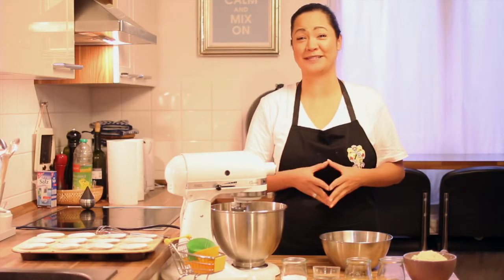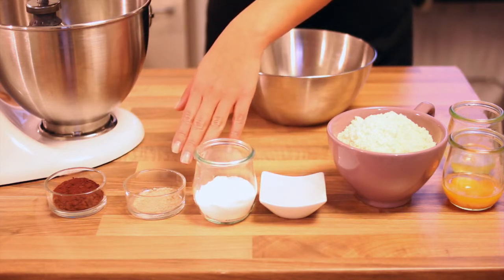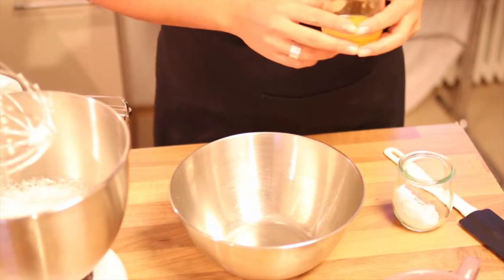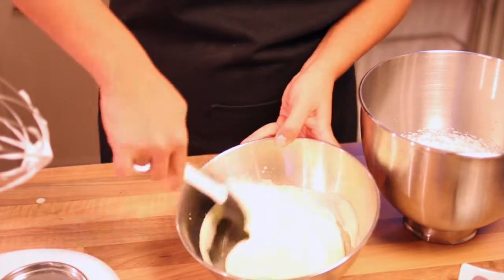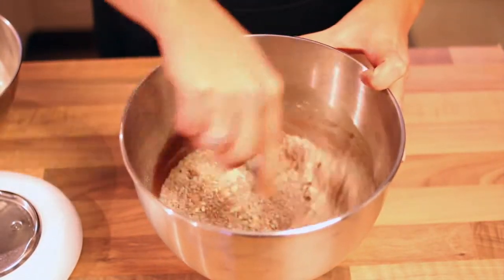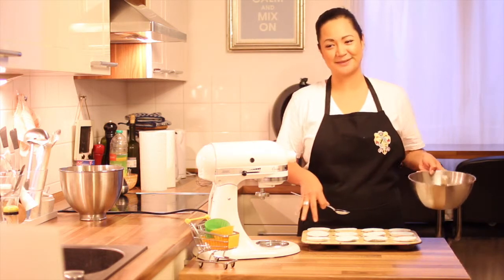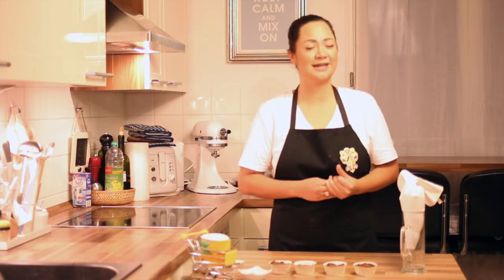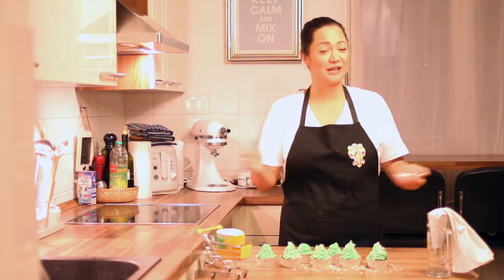Frosty Low Carb Gingerbread Cupcakes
Christmas is coming, but don't be afraid: This year you will not need to deny yourself the delicious Christmas treats. In this video I show you how to make delicious low carb gingerbread cupcakes!

What you'll need:
* two eggs (seperated)
* 200g almond flour
* 4 table spoons of warm wather
* 50g Xilyt
* 2 tea spoons of gingerbread spices
* 2 tea spoons of coco powder

You see how easy this is! Try it at home and enjoy your tasty cupcakes - without any unnecessary sugar!